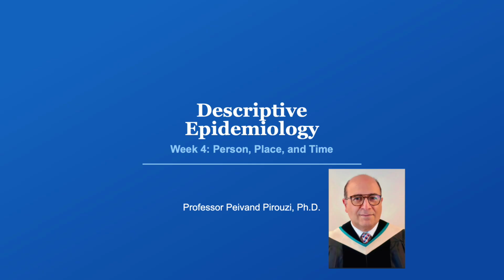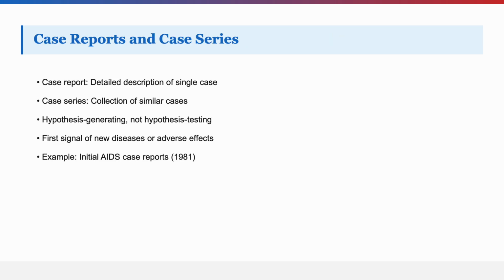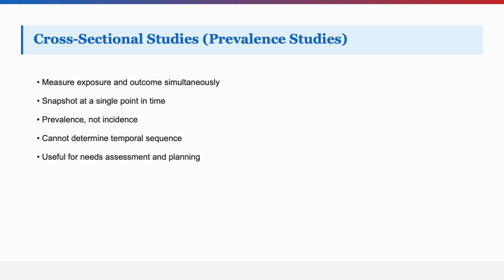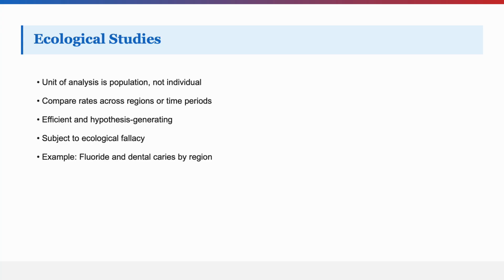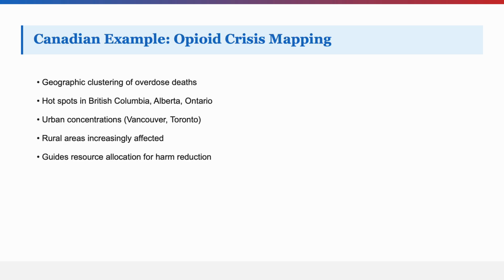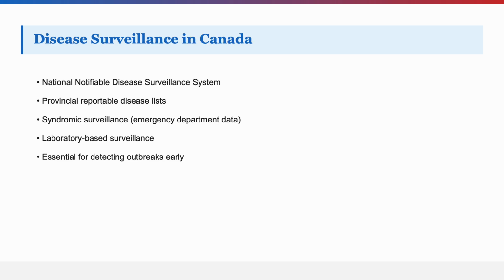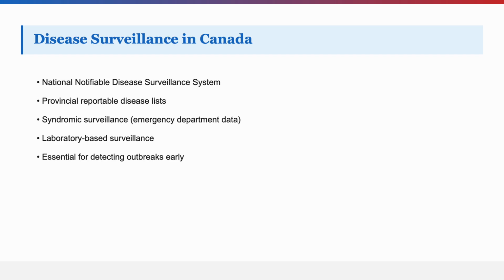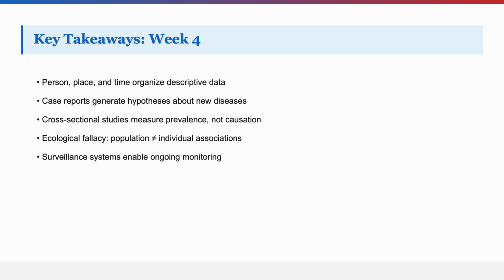Week04 - Descriptive Epidemiology. Peivand Pirouzi, Ph.D.